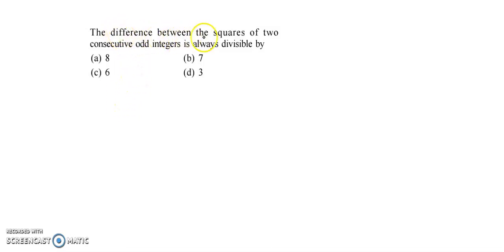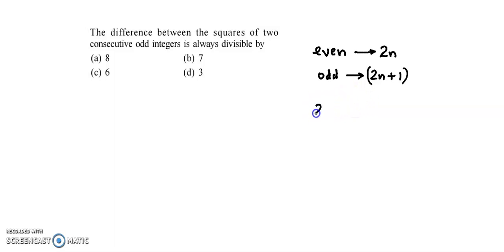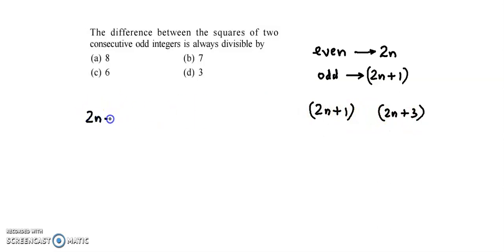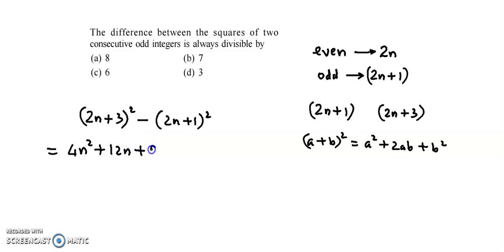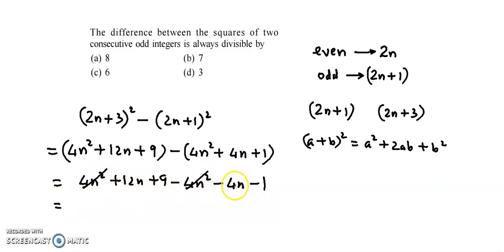The difference between the squares of two consecutive odd integers is always - SAT, ACT Mathematics